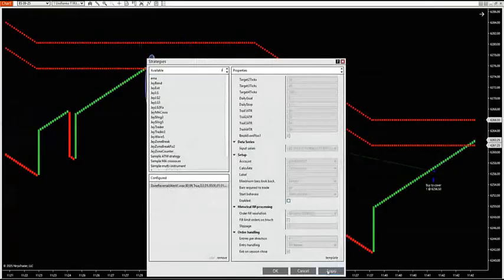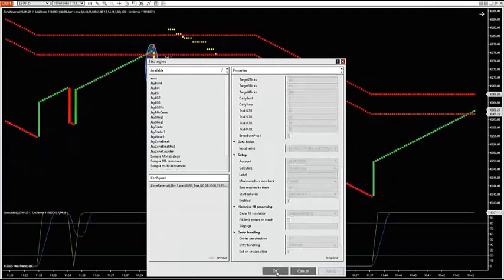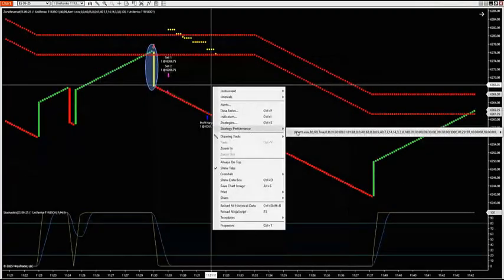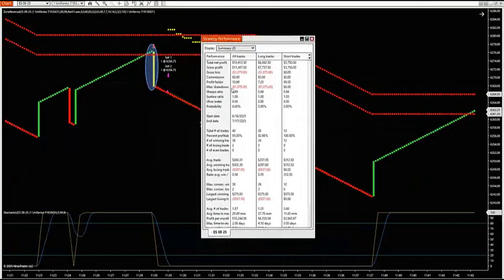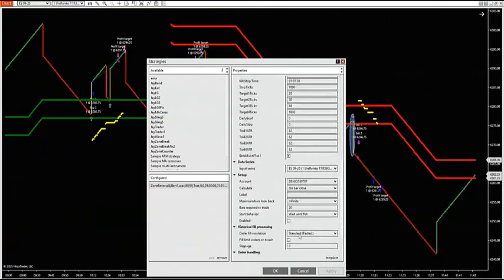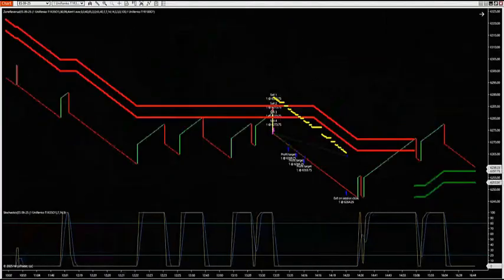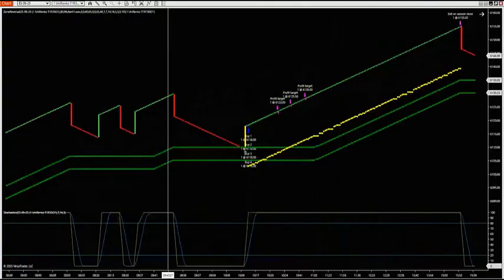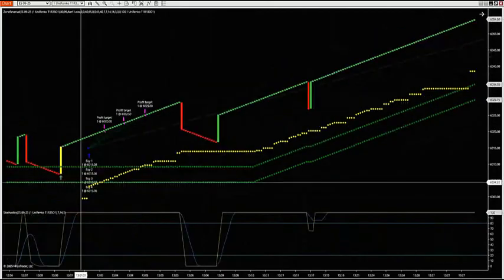7-17-25 New Zone Reversal Indicator And Strategy Being Released DayTradingTheFutures.com